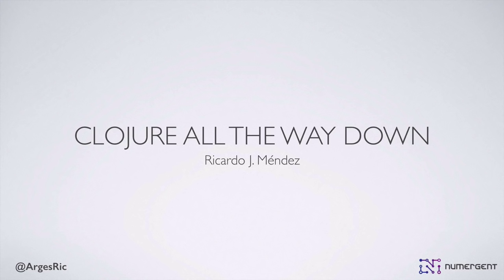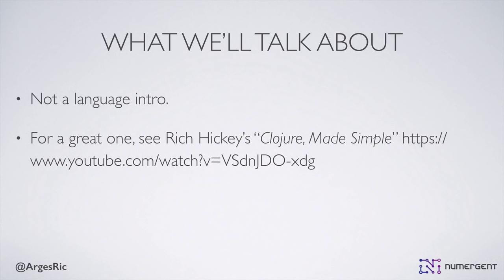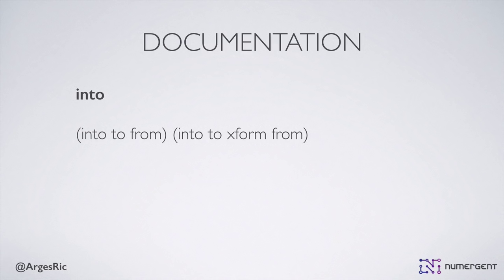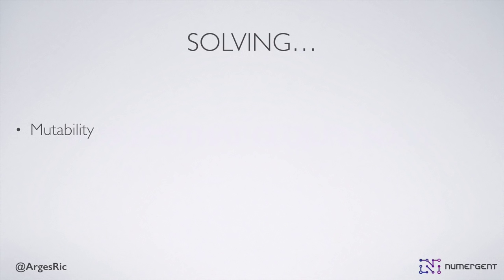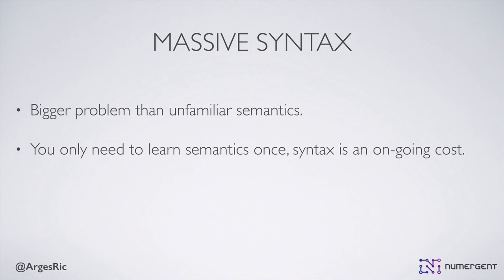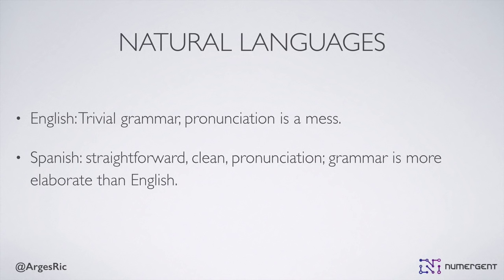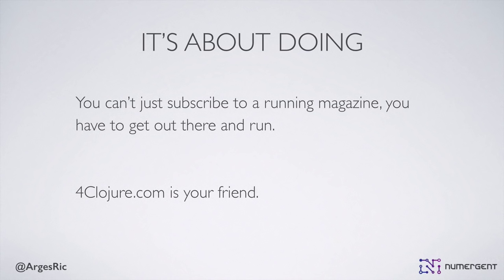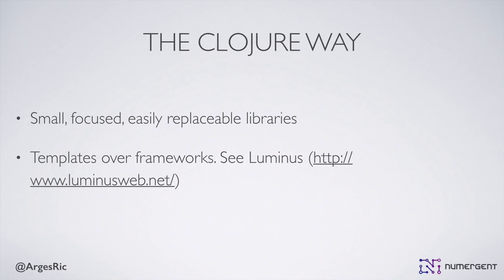Clojure all the way down: Finally a useful LISP